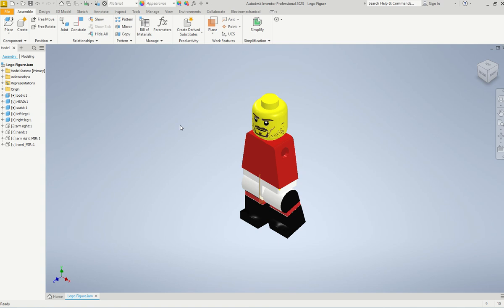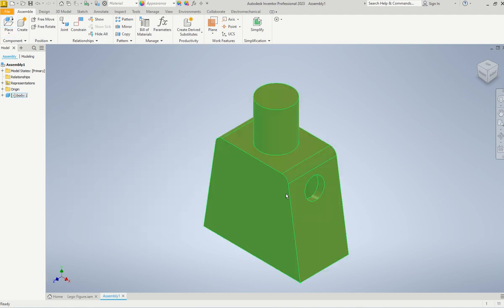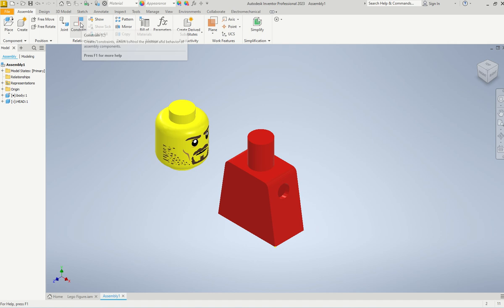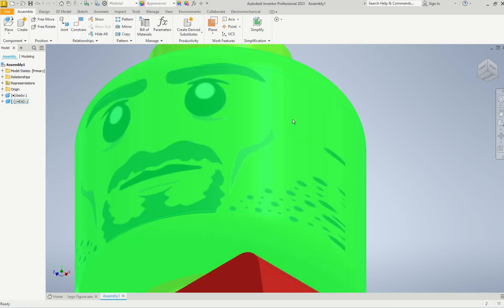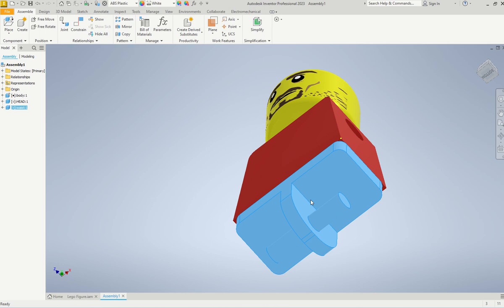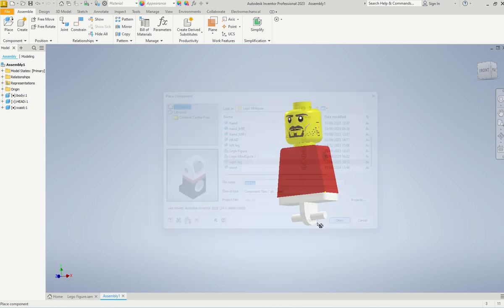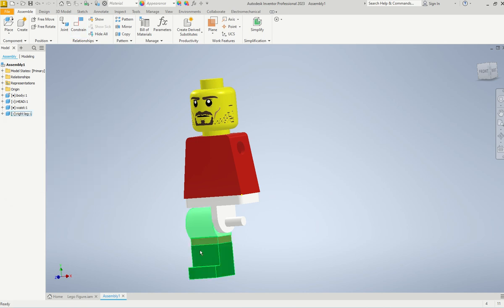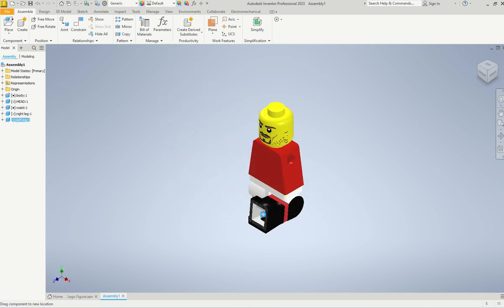S2- CAD - Inventor - Lego Minifigure - Assembly 1 with Audio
Tutorial on how to start assembling your minifigure with sound.